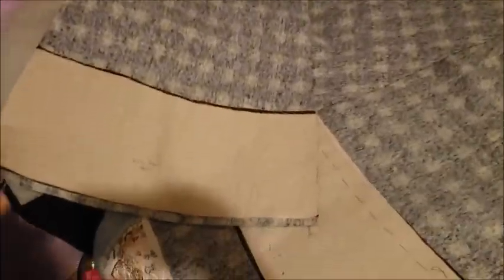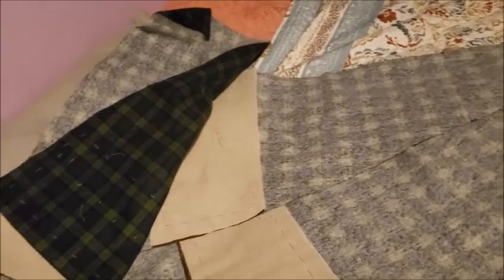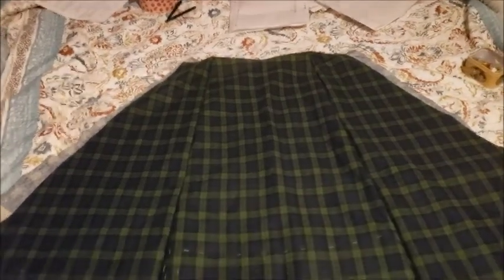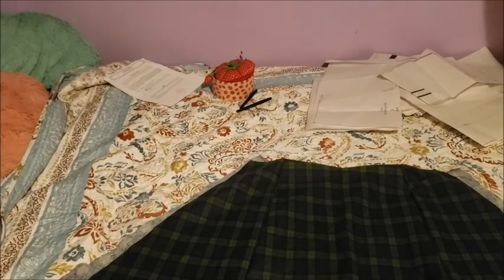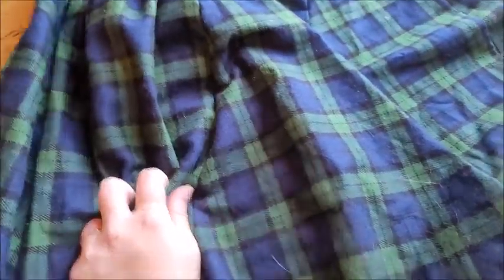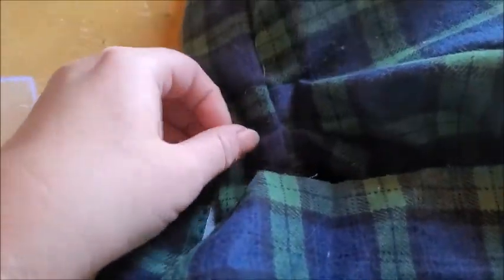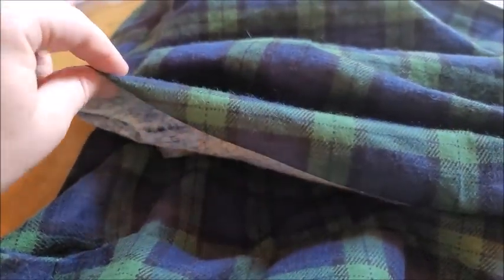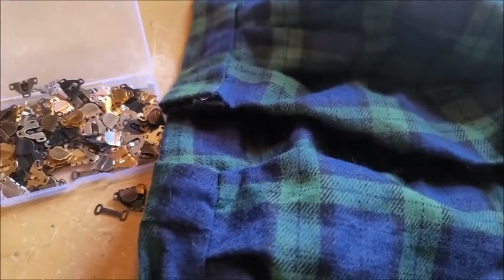Sewing an 1890s Walking Skirt Mock Up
I finished making an 1890s walking skirt mock up using a Truly Victorian 1890s walking skirt pattern.

1. Eyecatcher by Howard Harper-Barnes
2. Found My Place by Joseph Alesci
3. Watercolor Fountain by Trailer Worx
4. A Young Boy's Folly by Jon Bjork
5. Where the River Takes You by Leimoti